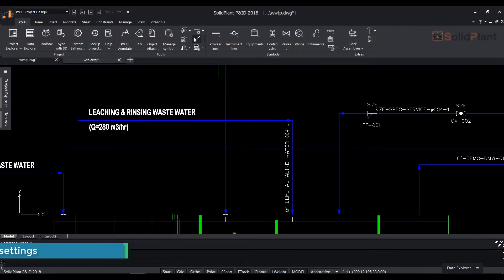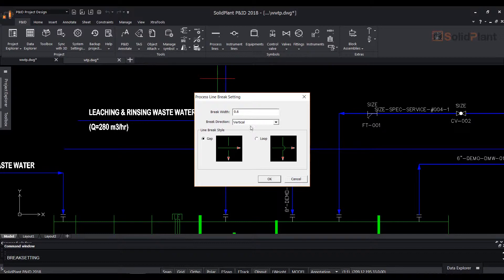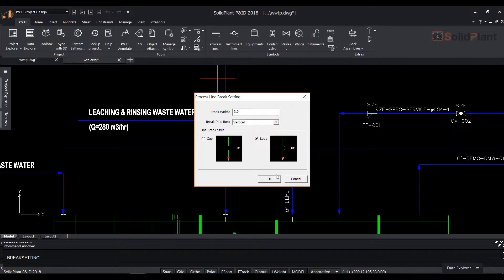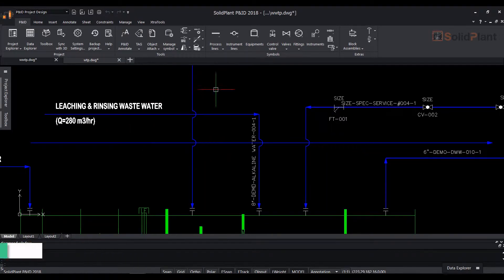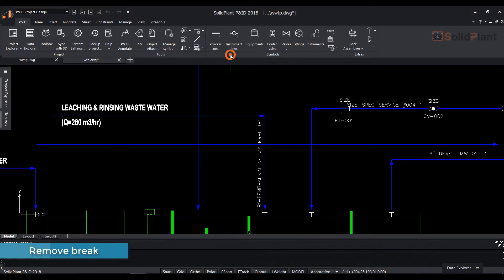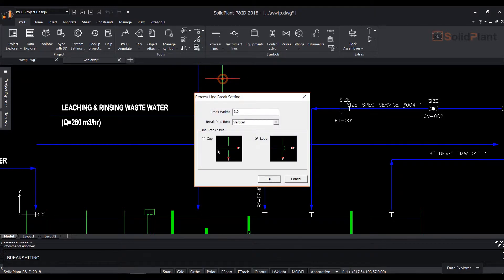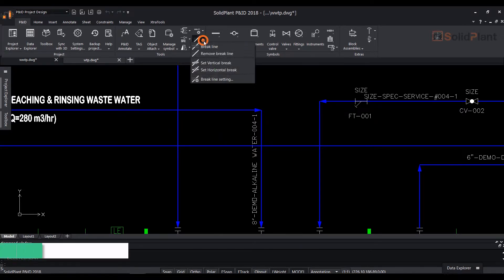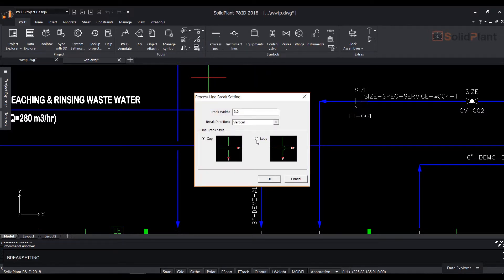How to break lines in SolidPlant P&ID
A short tutorial on the many ways in which to break lines in SolidPlant P&ID.